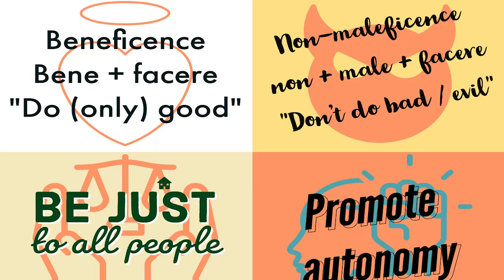Chapter 3 - ethics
MA HCP / MSc ACP / MSc IHS projects: Chapter 3 [non-extended literature review] ethical considerations. From forms, processes and underlying values of the 4 pillars of health and social care ethical practice.
School of Health Sciences at the University of Greenwich.

29 July 2024